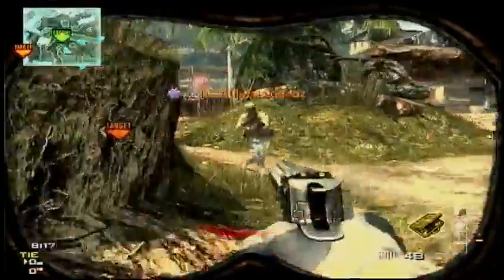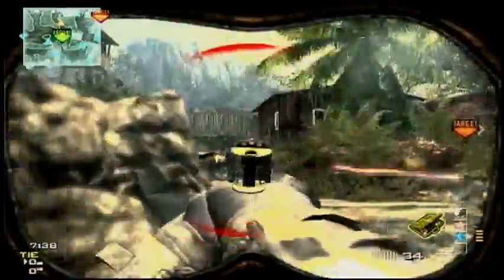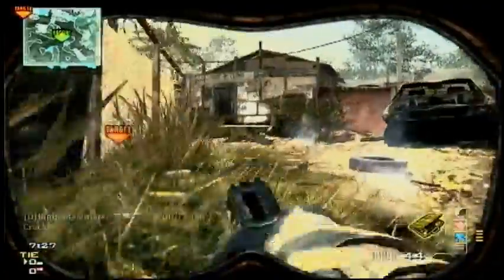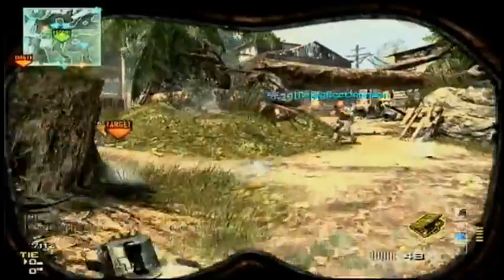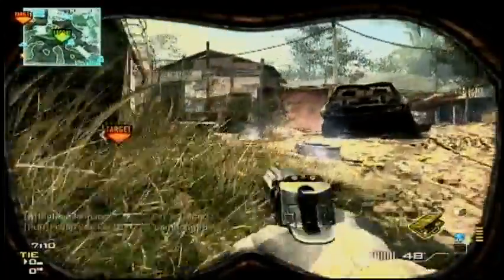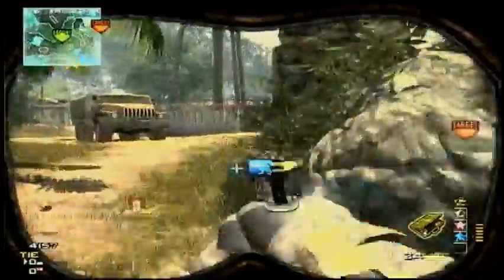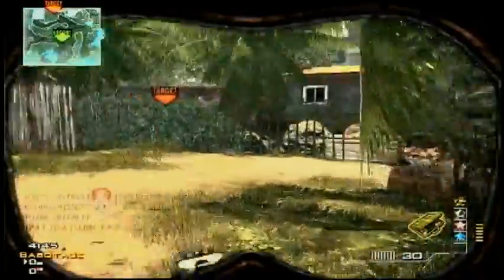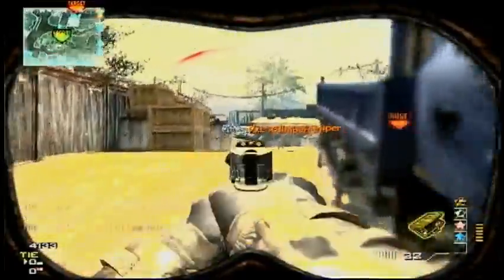MW3: Desert Eagle MOAB Favela Removed from MW2?!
Thanks again to Nip Tip for the gameplay!
Tell me what you think about Infinity Ward's actions?